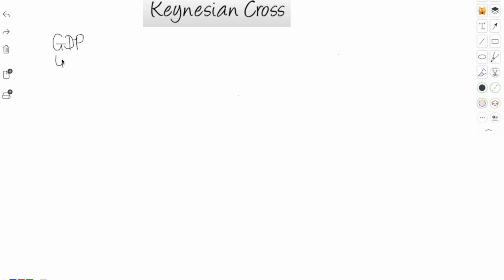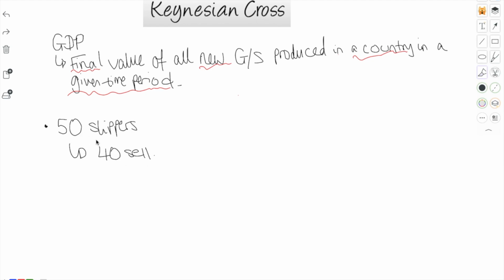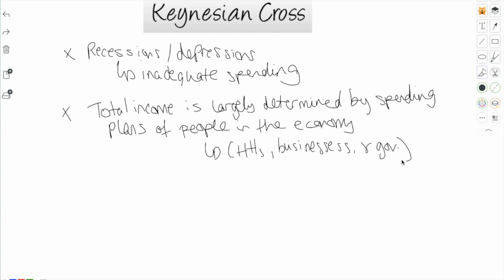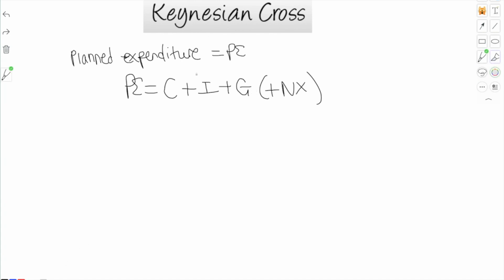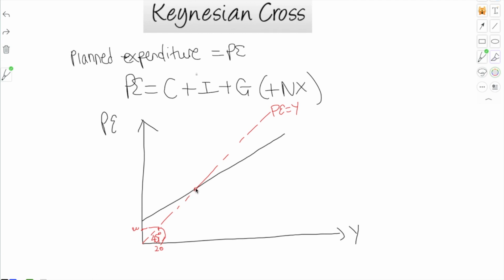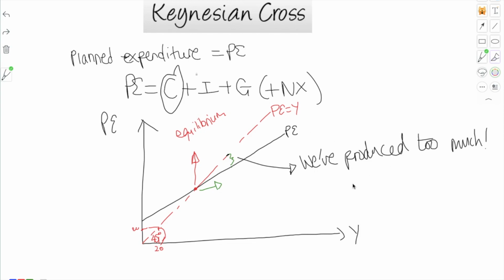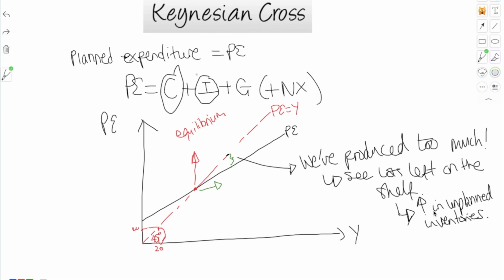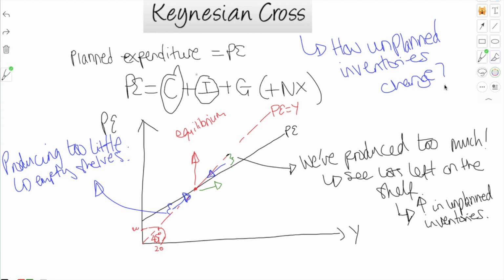Keynesian Cross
Hello,

This video explains the Keynesian Cross, in particular, why we may find ourselves not in equilibrium, what indications that give in the real world, and how this affects GDP. We will be using this to construct the IS curve in the next video.

Love,
Meg x